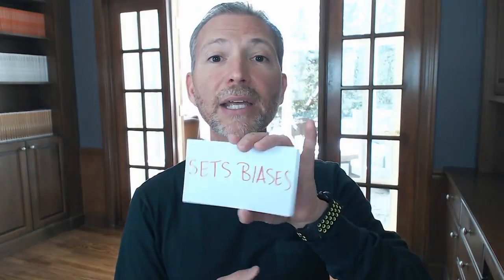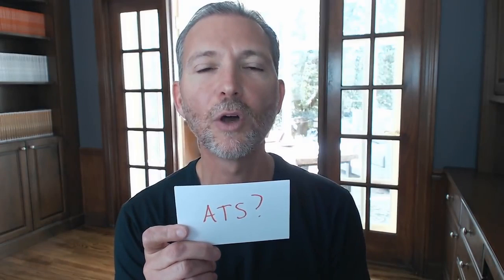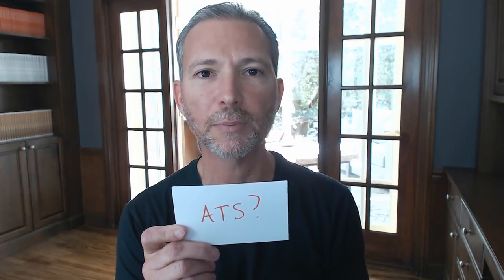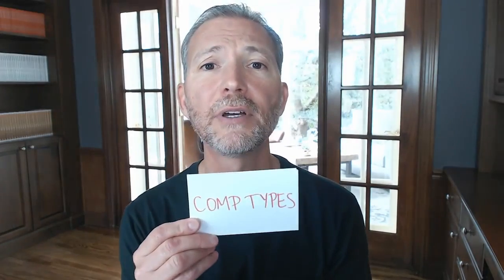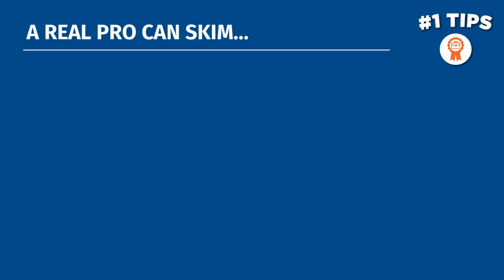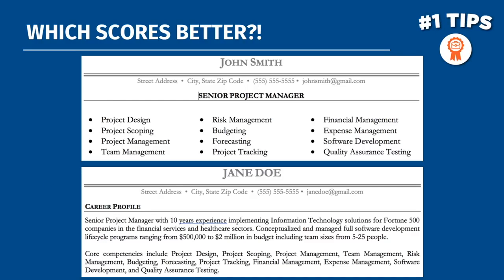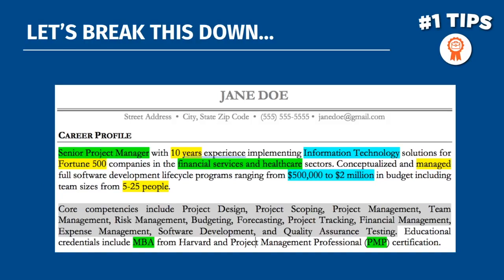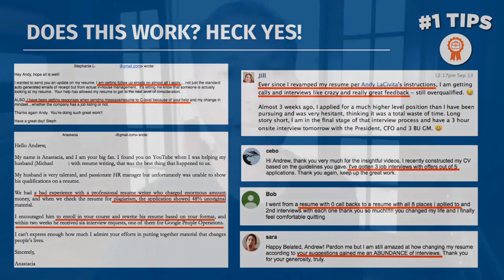How to Write the Perfect Resume Career Profile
Join career expert and award-winning author Andrew LaCivita for today's video on how to write the perfect resume career profile! Learn why you need to do, the mistakes people made, and exactly what it should look like to get you noticed!

Does your resume make employers want to call you for a job interview?

Your resume career profile is the perfect place to shine--right away when an employer reviews your resume. I mean...it's the FIRST THING they should see after your name!

So, are you taking advantage of that prime piece of resume real estate?

Learn why you need a career summary, what the myths are, exactly what it should look like (SEE THE SAMPLES!), and the specific language you should use to make it captivating!

GET INTERVIEW INTERVENTION HARDCOVER FREE!

Get the Interview Intervention Hardcover, eBook, and Audiobook while supplies last! The $29 book is FREE. I bought it for you. I'm also adding in the $27 digital experience. I only ask that you pay $7 so my friends at the warehouse can pick it, pack it, and ship it. I'll send it anywhere in the world for $7!

FREE STUFF I MENTIONED IN THE VIDEO

FREE RESUME TEMPLATES! Make sure to grab your professional resume template and collegiate resume template in these videos.

JOIN MY JOB SEARCH BOOT CAMP

Want the most advanced and effective job searching program created?

Check out my Job Search Boot Camp to find your dream job fast!

5 sessions, lifetime access, live event (plus recordings), ongoing coaching and so much more:

- Start in the right place (your headline/pitch, your why, your needs, your questions for the employers)
- Create marketing material that wows (resume, cover letters, LinkedIn Profile)
- Run the perfect job hunt (most advanced job search strategies)
- Interview to win the job (ace any type of interview and learn advanced selling techniques)
- Negotiate like a pro (learn the nuances, psychology and steps to get paid what you deserve)

Andrew LaCivita is an internationally recognized executive recruiter, award-winning author, trainer, and founder and chief executive officer of milewalk and the milewalk Academy. He's dedicated his career to helping people and companies realize their potential, consulting to more than two hundred organizations and counseling more than eleven thousand individuals. He often serves as a trusted media resource and is the award-winning author of Interview Intervention, Out of Reach but in Sight, and The Hiring Prophecies.

ABOUT TIPS FOR WORK AND LIFE®

Tips for Work and Life® is a weekly careers, hiring, and motivational show full of helpful job search strategies, career management and acceleration tactics, recruitment techniques, and self-help aids with the award-winning author, career coach, and trainer Andrew LaCivita. Tips for Work and Life® has been cited by several sources as a Top 5 Careers and HR Blog. Andrew includes these 3-15 minute multicast shows as part of his blog and podcast.